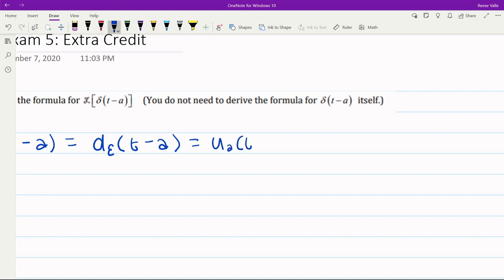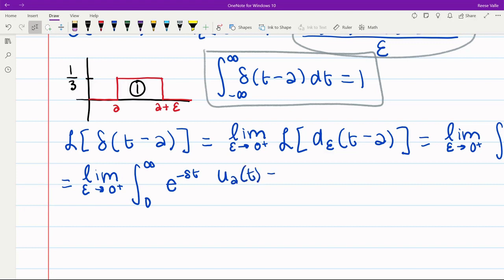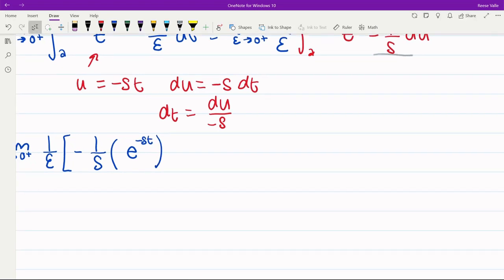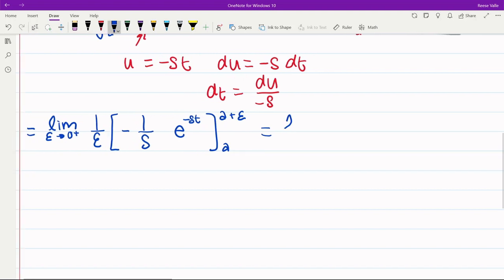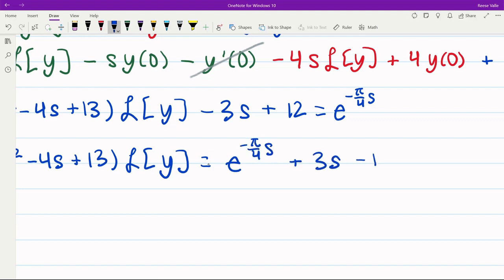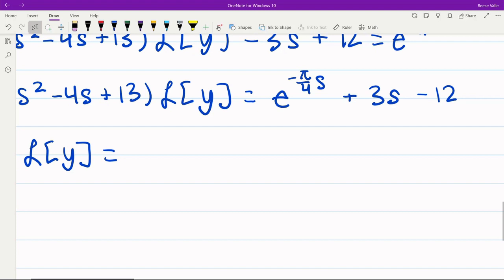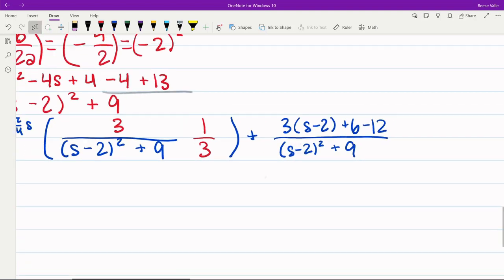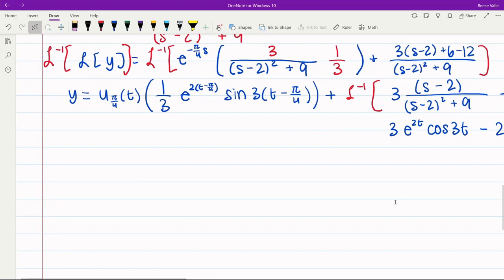Exam 5 EC